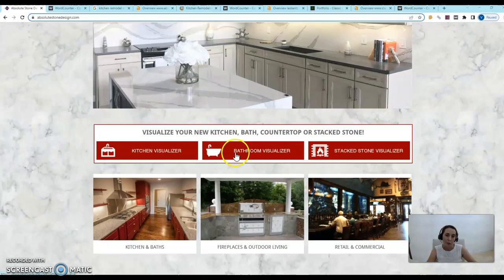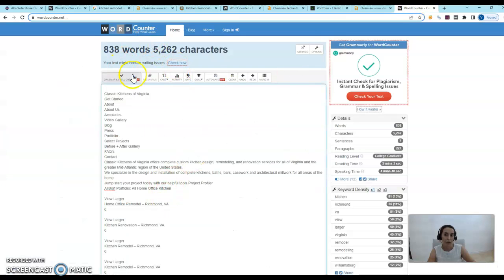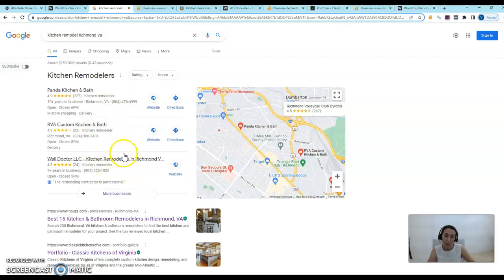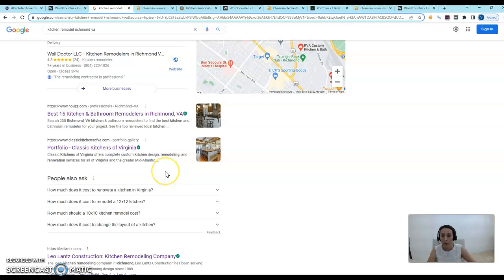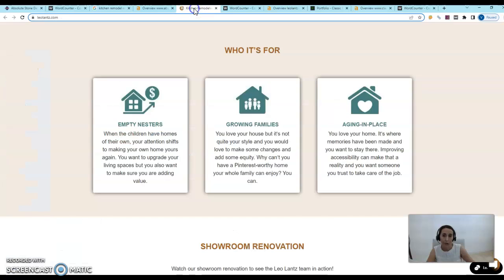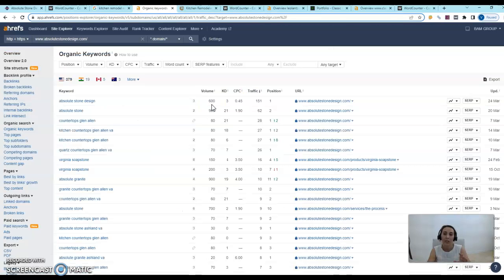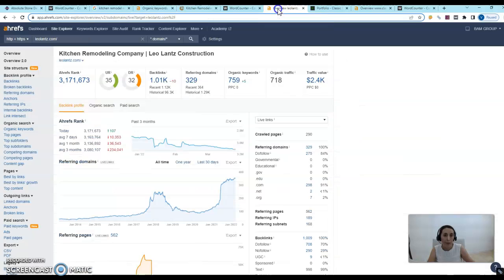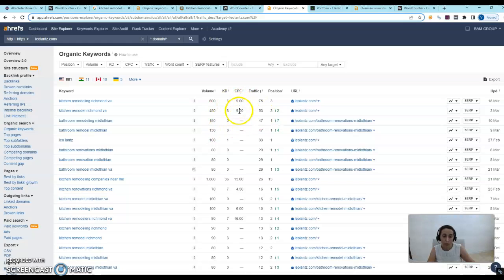Absolute Stone Design Screencast - Turbine SEO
Viviana shows Absolute Stone Design that Kitchen Remodel Richmond VA is actually very easy to rank for! Kitchen Remodel Richmond VA is basically the main keyword getting searched and Viviana would love to take time to make sure you succeed... however we cannot just do this for free, ranking for Kitchen Remodel Richmond VA takes time. To reach Viviana personally please contact her at 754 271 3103